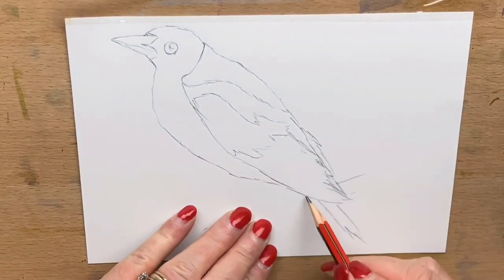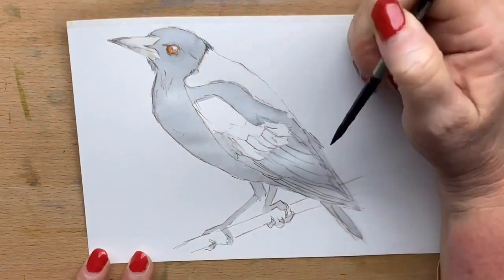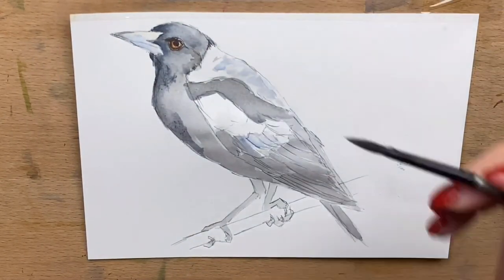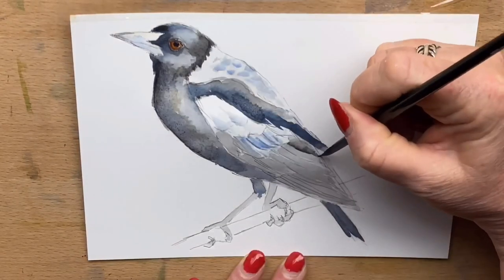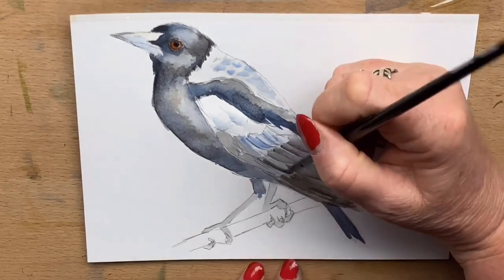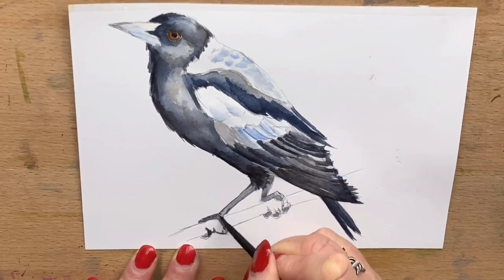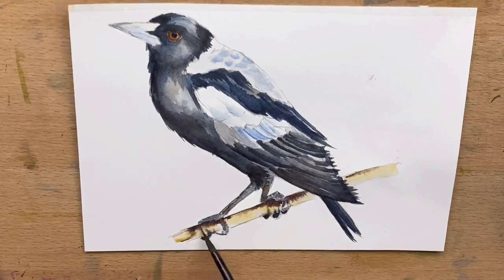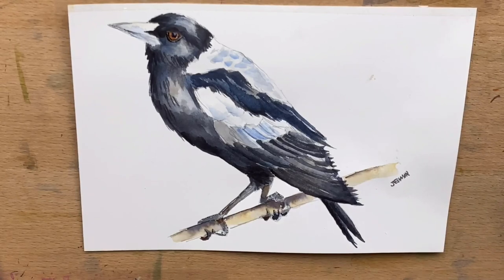Watercolour tutorial ,how to paint an Australian magpie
Hi guys and girls, today I draw and paint an Australian magpie for you and I explain my process as I go

I have listed the products I’ve used, if you purchase through these links I will recieve a small percentage at no extra cost to you , every little bit helps
Sennelier watercolours
Micron pens